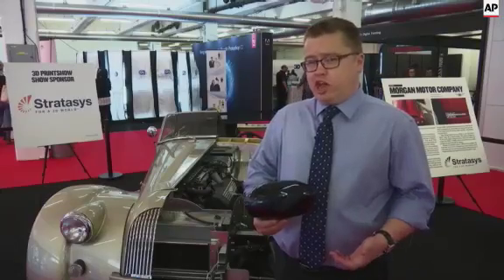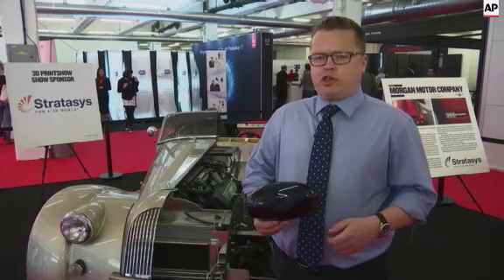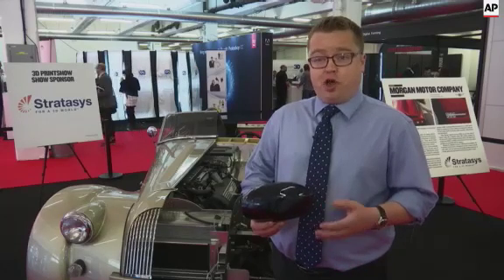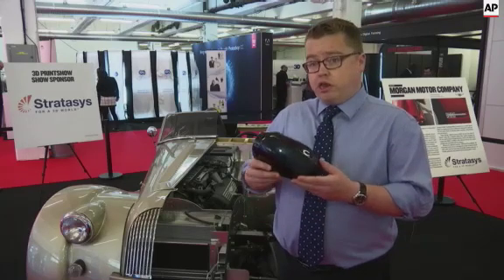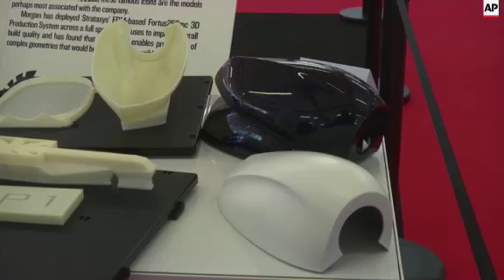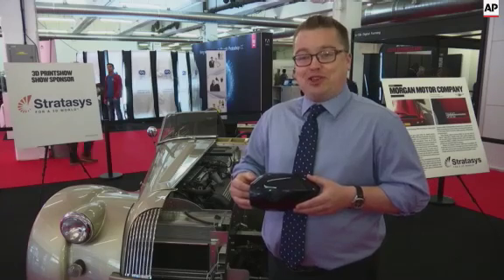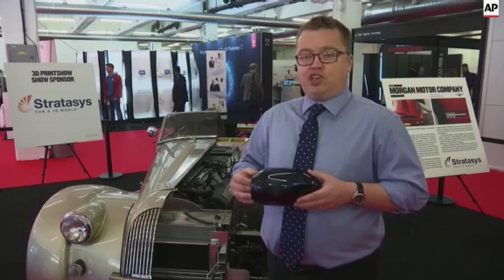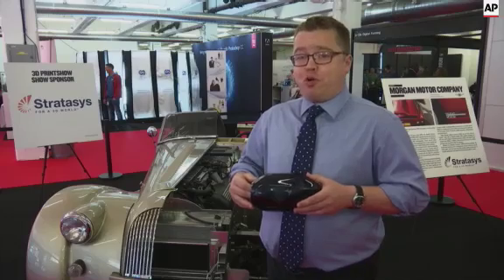Cars, food and furniture get the 3D printed treatment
(21 May 2015) LEAD-IN:
Just like the intricate items it creates, 3D printing is slowly but surely being embraced by a host of businesses and industries.
At London's 3D Print Show, automakers, food creators and furniture designers are demonstrating how they're pushing the boundaries with additive manufacturing.

STORY-LINE:
In London's Old Truman Brewery, an East London venue once used by busy brewers, something new is slowly bubbling under the surface.
First launched in 2012, the 3D Print Show now tours the world - including the UAE, US, Netherlands, Spain and France - bringing the joys of additive manufacturing to the masses.
It's a sign of how industries are slowly embracing the still-developing technology, employing its unique abilities to create a vast array of objects, items and goods.
British sports car makers Morgan have begun using 3D printing technology to build and produce complex geometries, otherwise not possible to make by hand.
"When designers have actually designed a part for a car, they can print it out and test it which makes things a lot more cost effective and most importantly a lot quicker to do than actually manufacturing the parts they then use," says Simon Brandon from Stratasys.
"So they can get the design absolutely right. So something like this mirror, they can print that out, test it, put it on a car, drive around with it, go; 'I know, I need that a little bit wider, a little bit narrower', whatever it is. And really get the design right."
Founded in 1909, Morgan Motor Company has fostered a reputation as a producer of classic-looking sports cars. They've teamed up with Stratasys, who create 3D printers and production systems.
"We may see a 3D printed car one day and we are close, we've had examples of experimental cars using 3D printing with a lot of the assembly actually there," says Brandon.
"We're not there yet, but I don't think it's that far away."
Giving attendees some food for thought are Netherlands-based, FabLab Maastricht, with their pop-up '3D Printed Food Restaurant', it's claimed to be a world first.
Having teamed up with a Michelin-star chef, they're using a '3DByFlow' printer to squeeze out a three-course 'Taster Menu' using only fresh and seasonal ingredients.
The main menu consists of choices including 'Beehive Hummus', 'Celular Guacamole', 'Framed Octopus' and 'Molecular Caprese', but as a taster they're serving their own brand of caviar.
It's actually 3D printed kiwi, combined with agar, a jelly-like substance obtained from seaweed, to give it the proper consistency.
"As normal in the 3D printing world, is that you can make something that is not possible in the traditional way. So very complex things which even the best chef cannot make by hand or using other foods, that's one," says founder and director of Fablab Maastricht, Frits Hoff.
"Another thing is for example when we are making caviar as you can see here, it's a boring job and the chef would like to do the creative process and not (the) boring job. So now he can make very accurate caviar and he can do another job in the kitchen."
The 3DByFlow printer uses medical syringes to ensure cleanliness when serving food.
"My guess is that in half a year a lot of restaurants will have this extra tool - it's only one of the tools - at this moment it's too slow to offer it to a large amount of clients," says Hoff.
"But finally there will be printers much faster and much easier to use and then of course it will be used in every restaurant."
Attendee, Susanna Pinheiro, is sampling the dish. She says she'll certainly be going back for another helping.